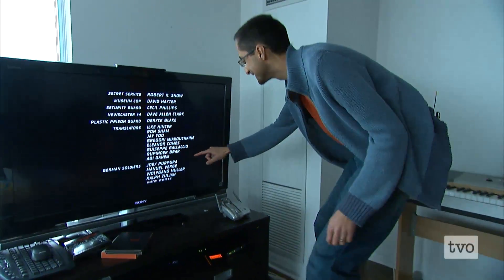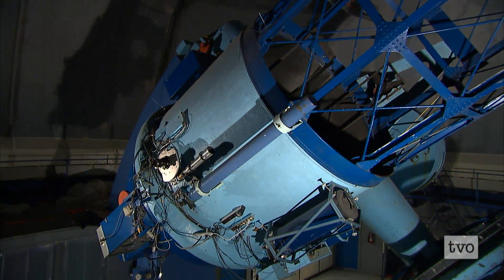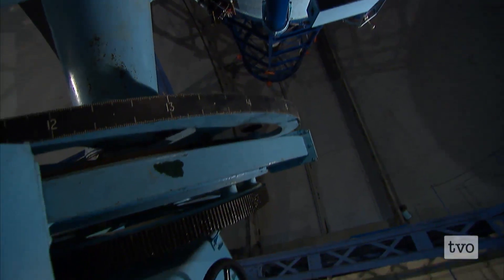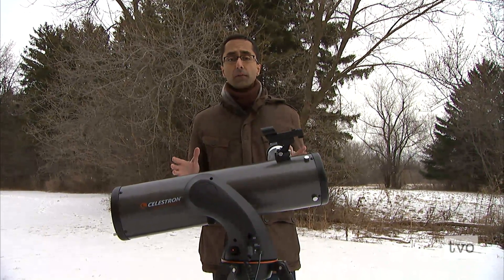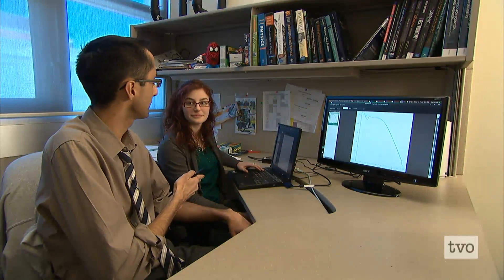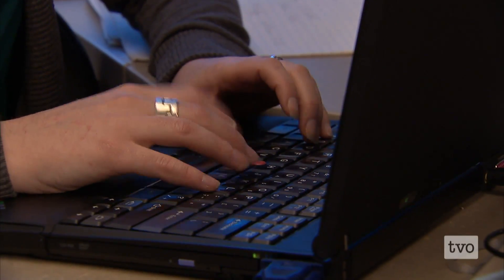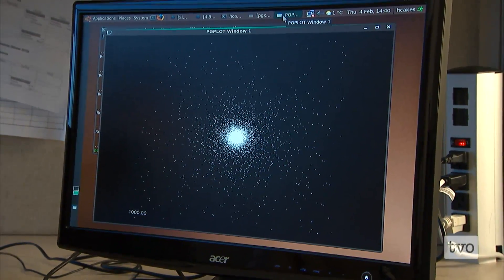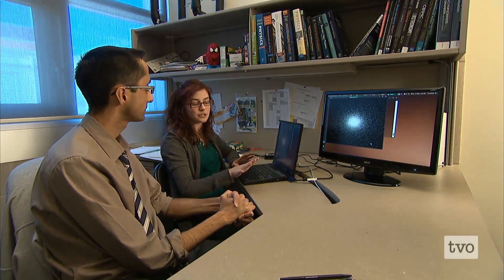Best Lecturer 2010: Rupinder Brar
Rupinder Brar discusses telescopes, the gender divide in the sciences and his role in the movie X-Men.